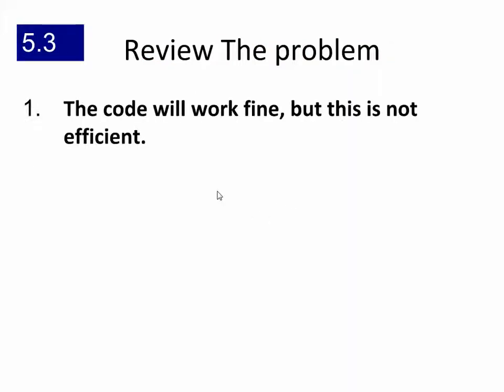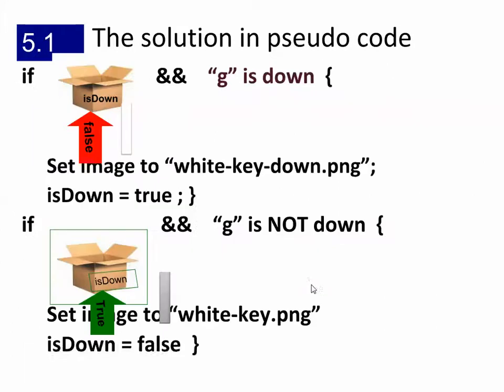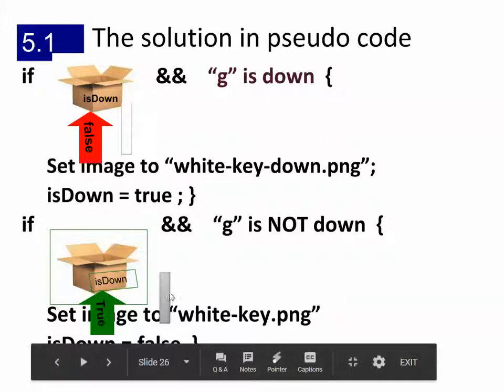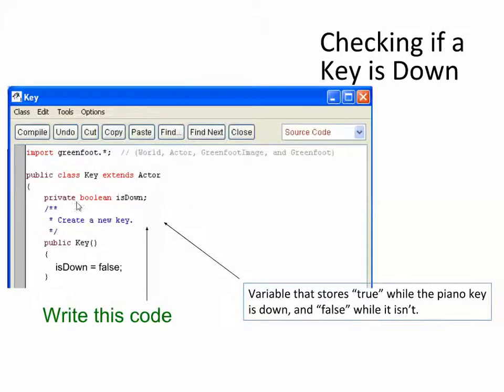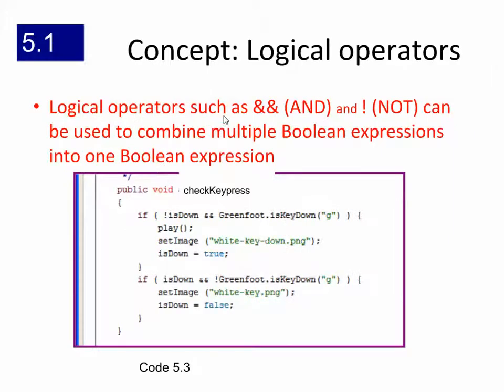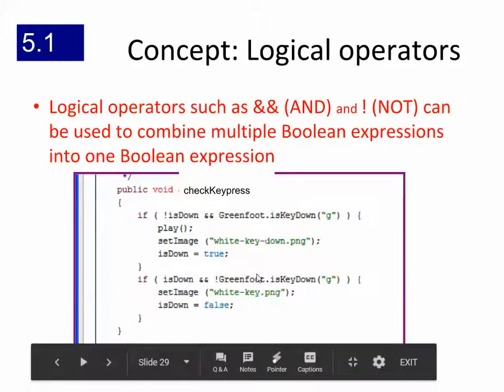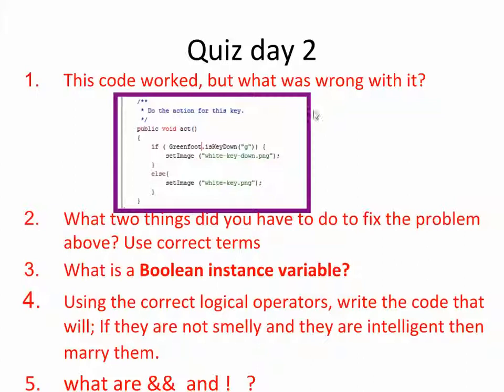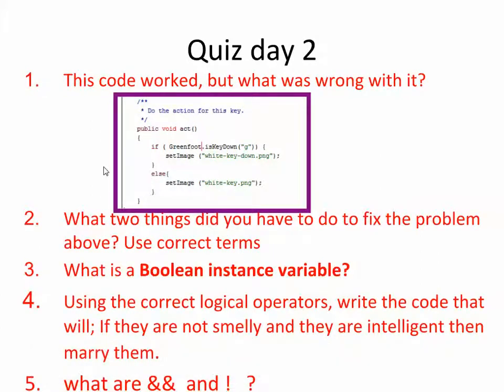Greenfoot lesson 5 Day 2